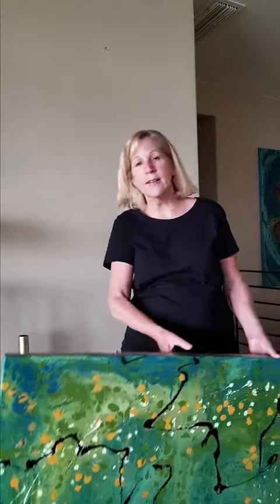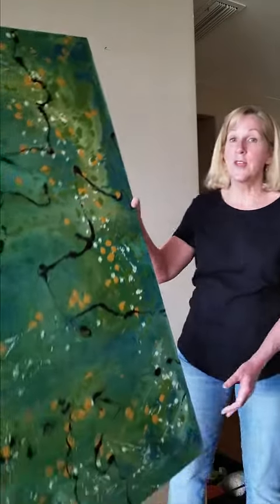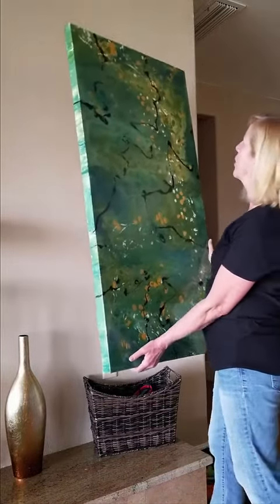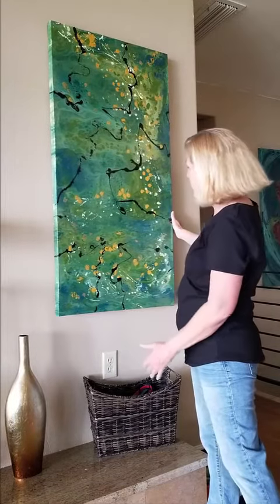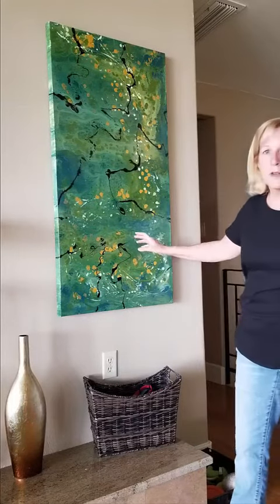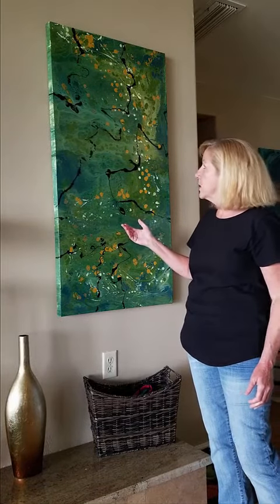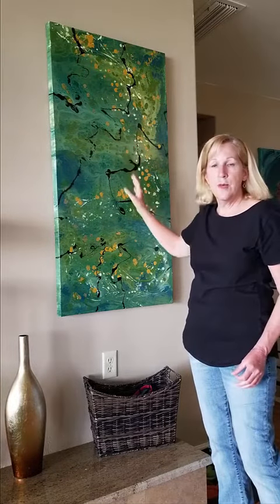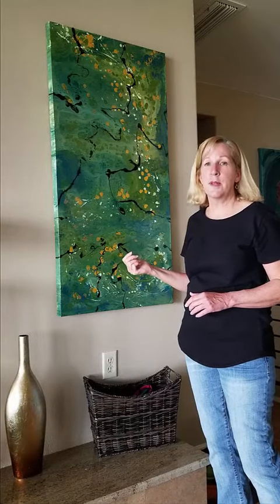Original abstract paintings great for narrow walls by local Austin Texas artist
Thank you for your kind support of my art business.

Original abstract paintings and prints to help brighten up dull walls and make any room pop with color. Offering timeless art that will add a vibrant conversation piece to your home. Affordable prices plus a variety of designs and colors. An opportunity to invest in an original design by contemporary, Austin artist, Dianne Bartlett. These modern colors and patterns easily match almost all decor. Paintings are signed on the back so that you can hang it vertically or horizontally.